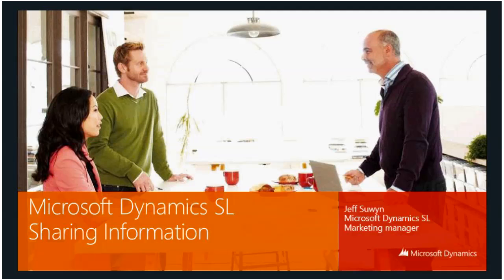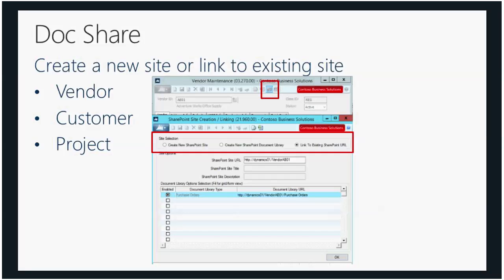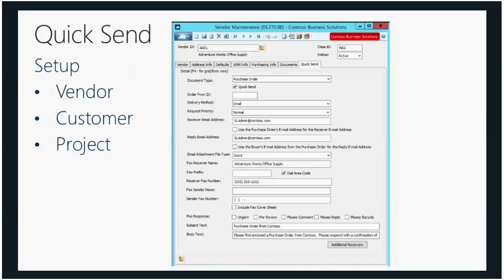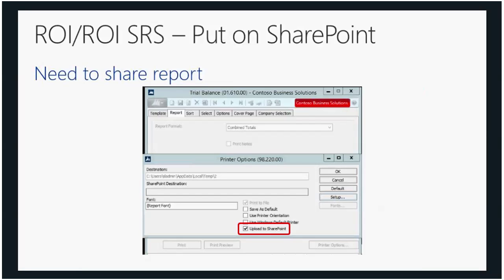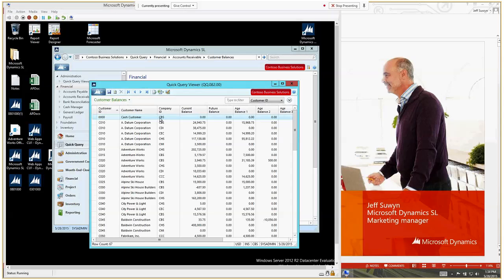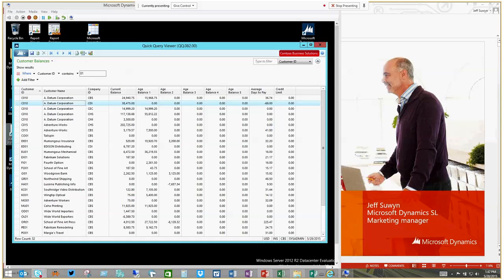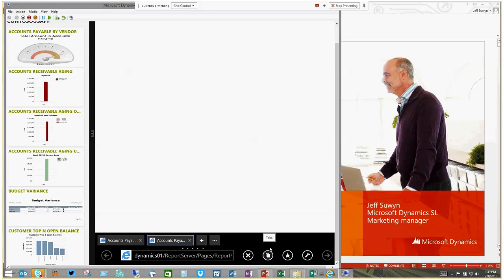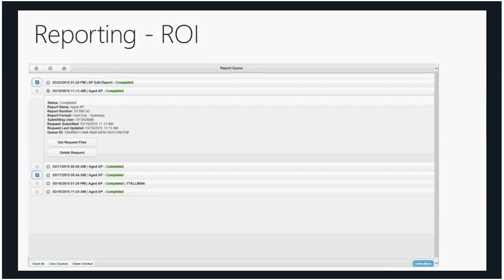Sharing Information in Dynamics SL 2015